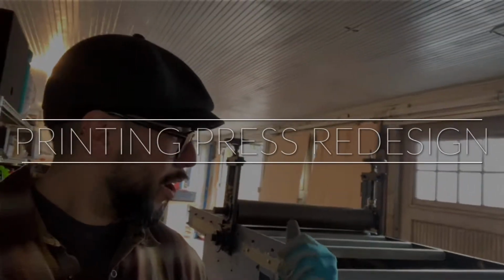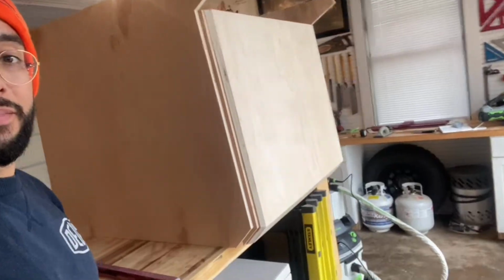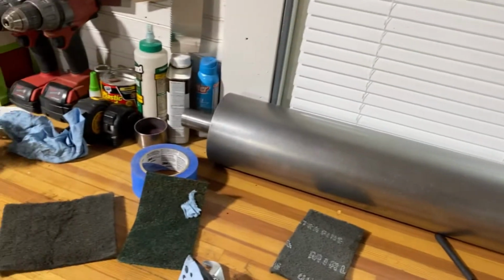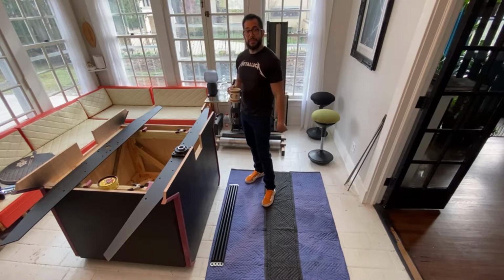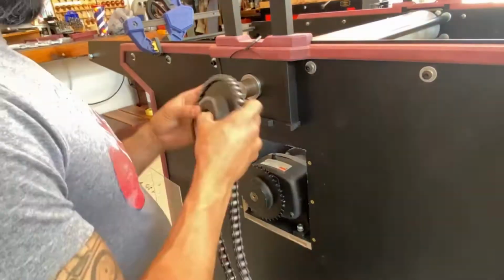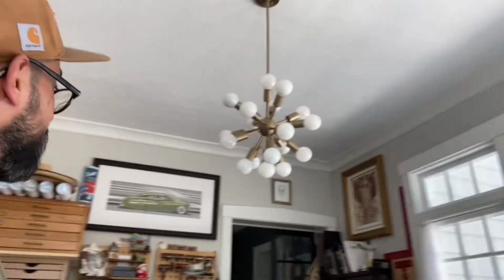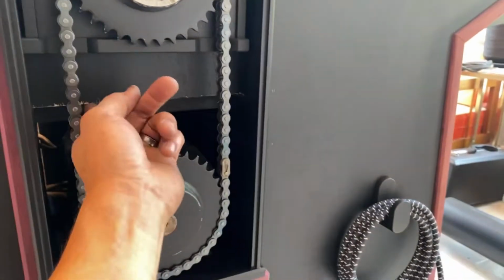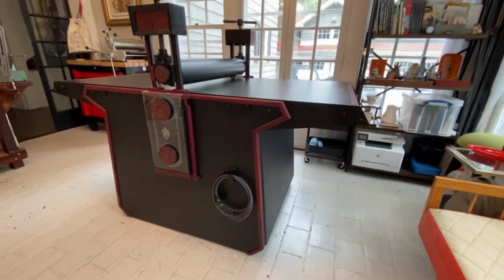Printing Press Restoration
Watch as I restore and redesign a laminating machine into a fully functional woodcut printing press. This new addition to my printing studio now a functional piece of art.